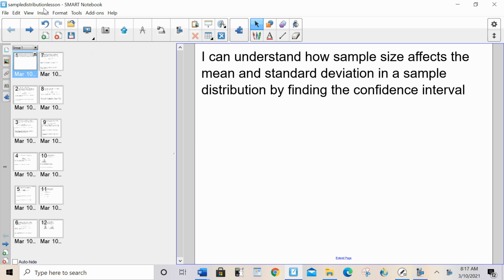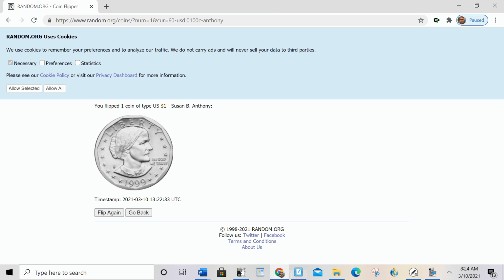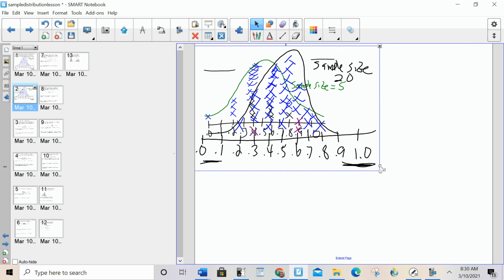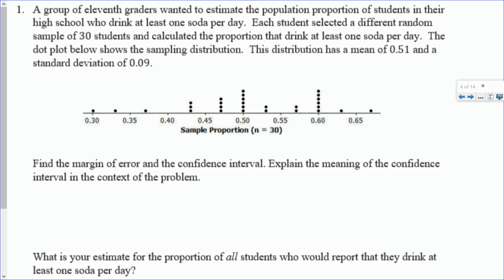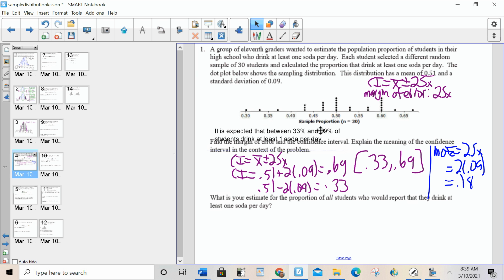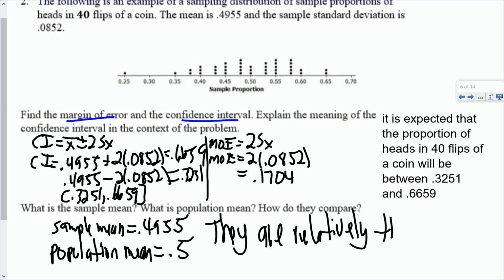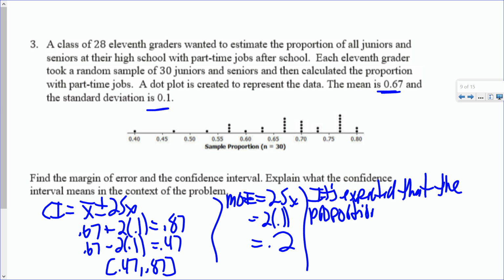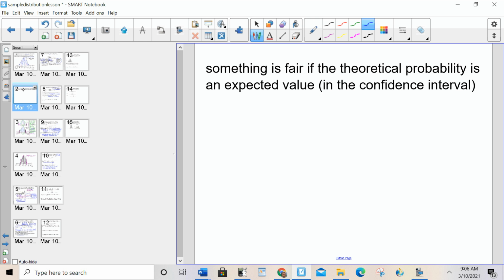Confidence Interval (Sample Size and Expected Values)